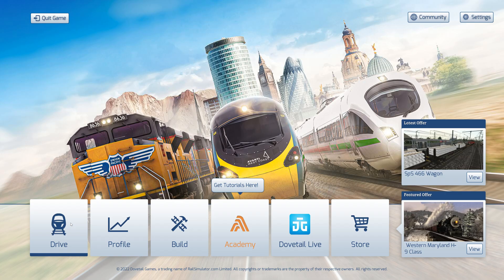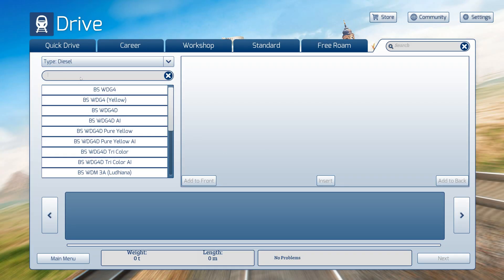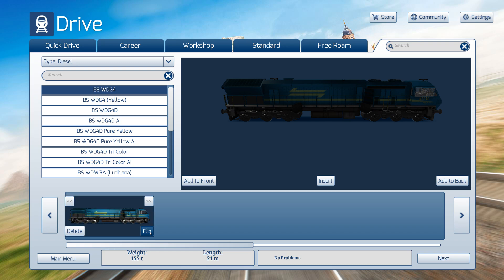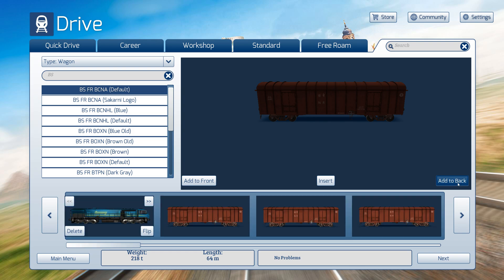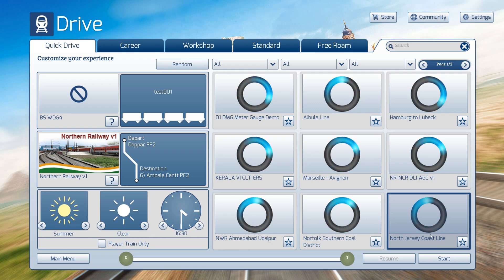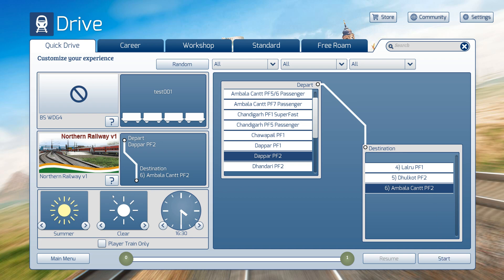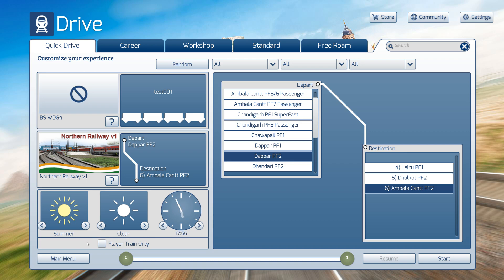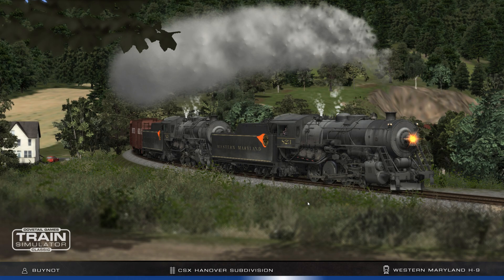[TUT] How to create consist in Train Simulator Classic (Railworks) | FAST LINE GAMES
In this tutorial you will understand how to create consist in Train Simulator Classic (Railworks)